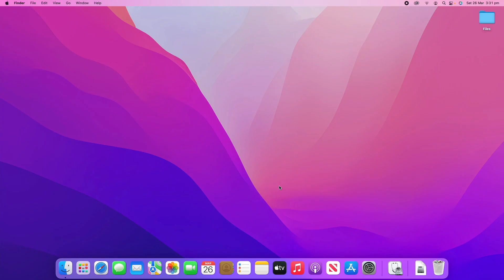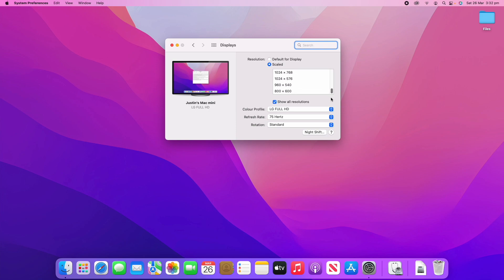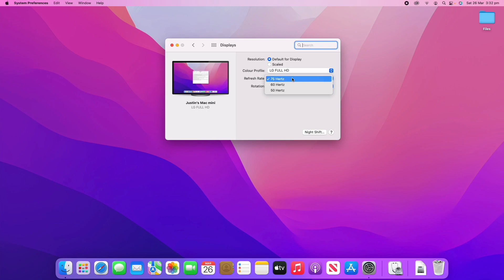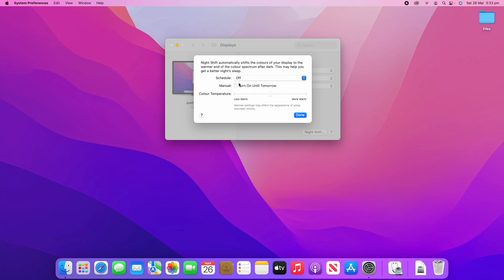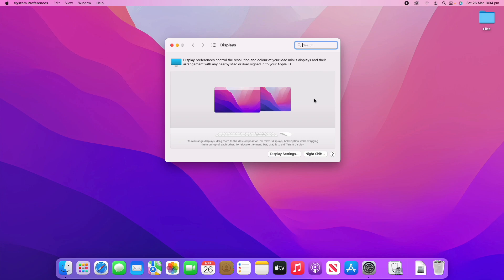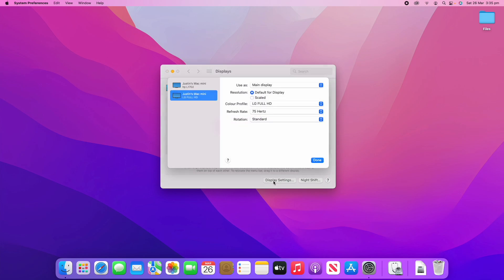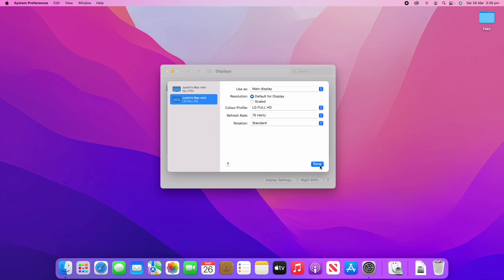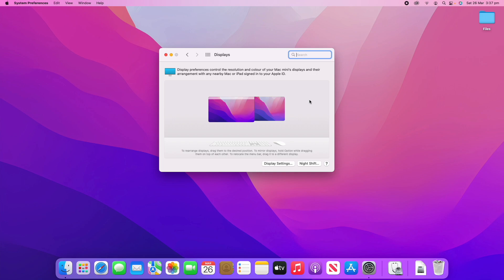How to Adjust the Display Settings in macOS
In this video, I will be showing you how to Adjust the Display Settings in macOS. This will allow you to make any adjustment that you may need, including resolution, refresh rate, second/dual/extended displays, display alignment and much more.

Please Note: The Video Audio occasionally cuts out when Adjusting the Display Settings. I apologise for any inconvenience this may cause.